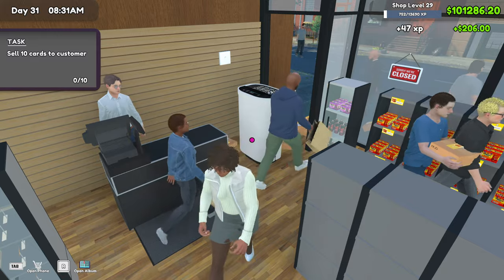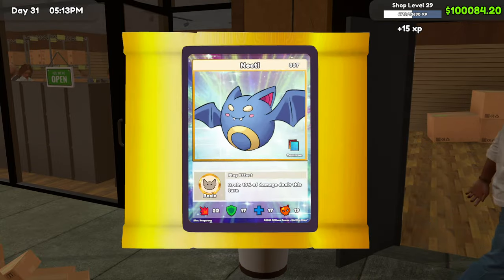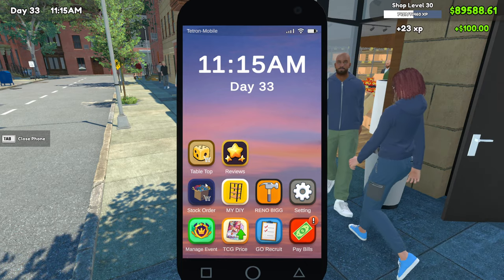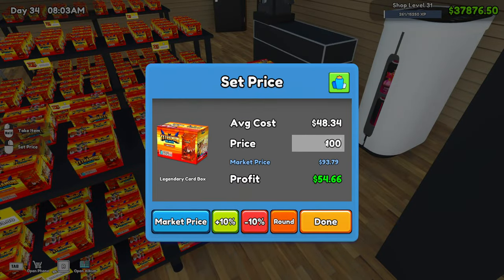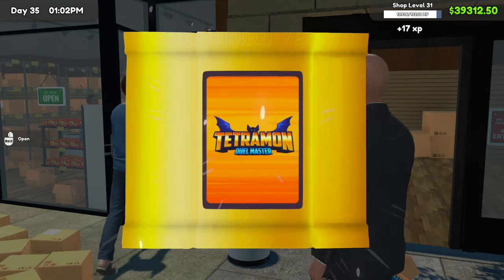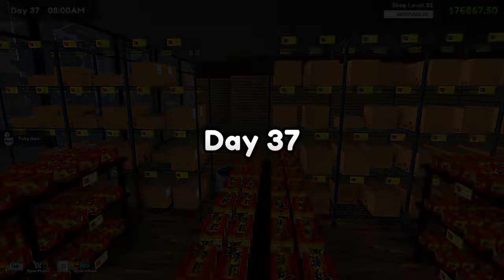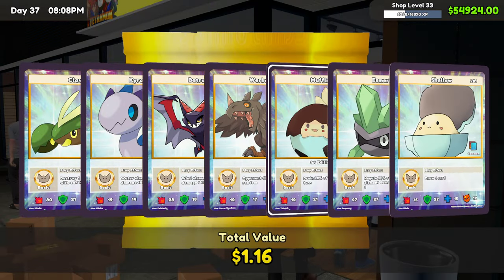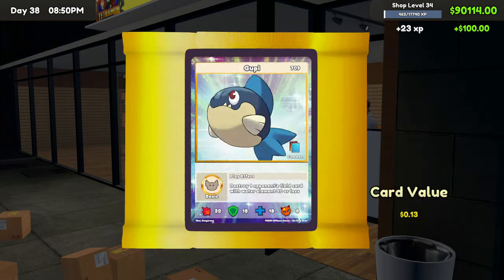TCG Card Shop Simulator #9 - The Nerf Not Yet Noticeable?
🔥 TCG Card Shop Simulator Let's Play Gameplay Walkthrough Guide